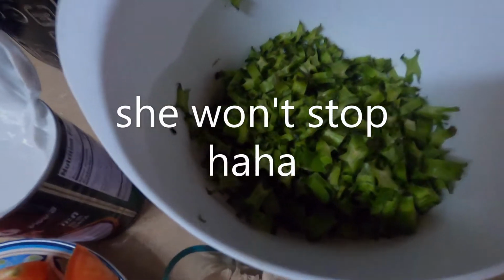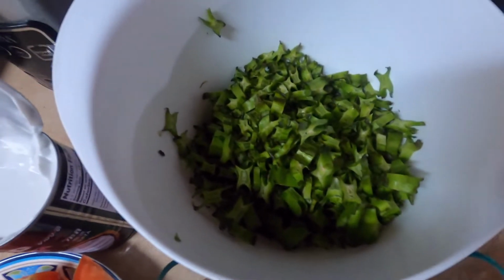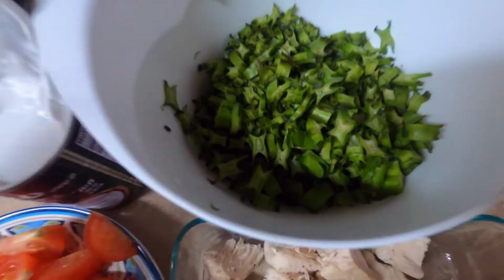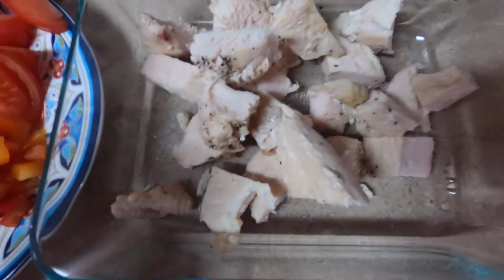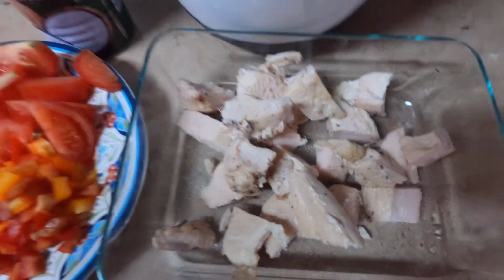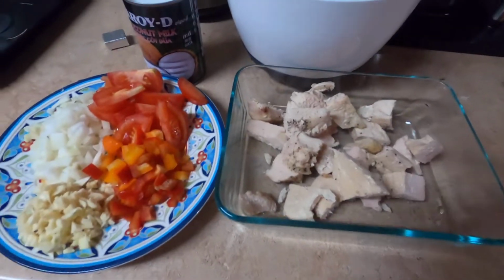Ginataang Sigarilyas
Sharing to you my favorite ginataang sigarilyas! I was so happy na nakita ko to sa Asian store! Hehe